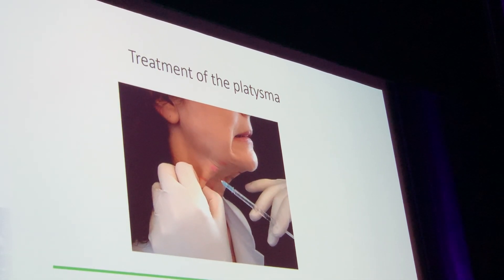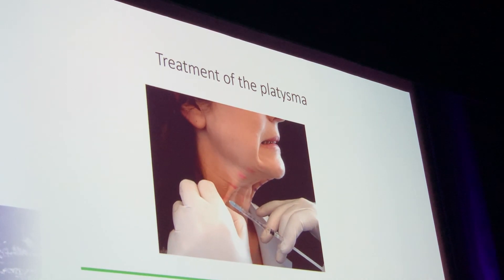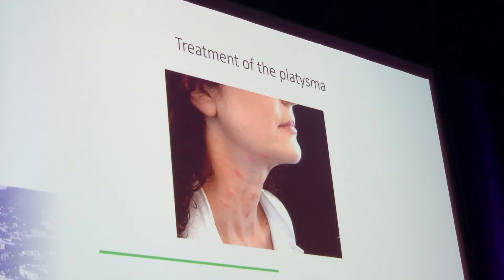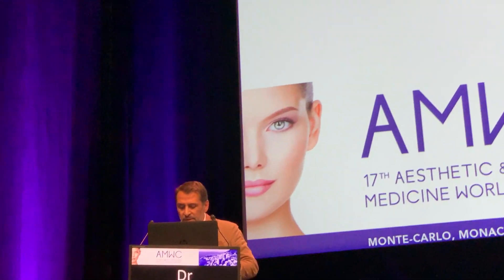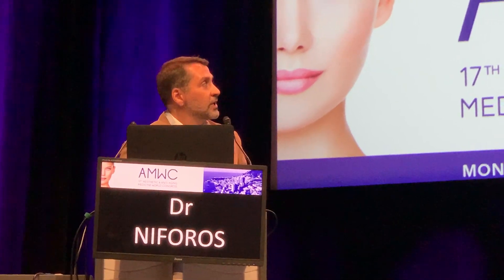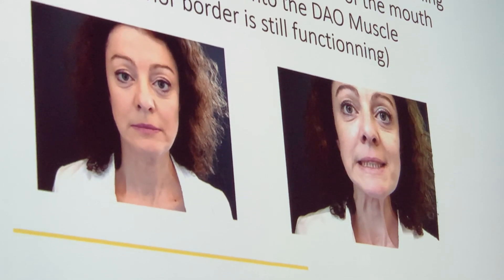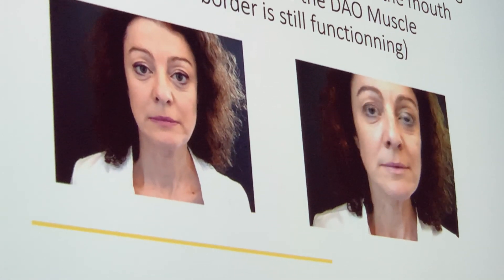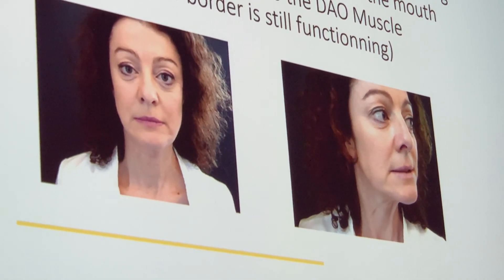TREATMENT OF THE PLATYSMA